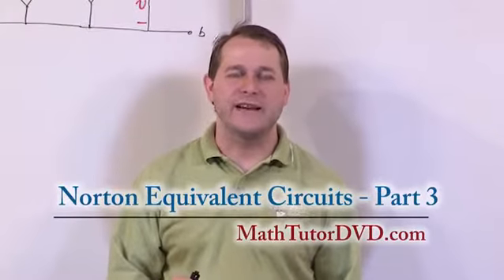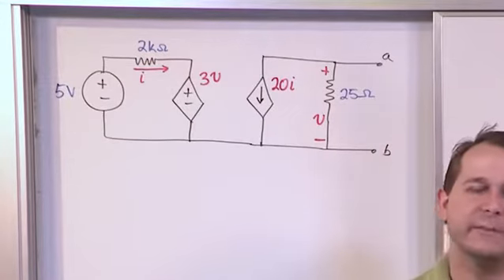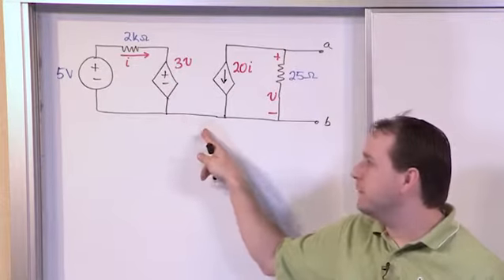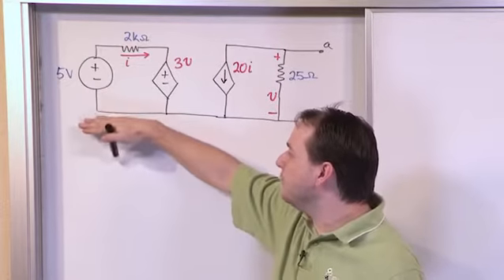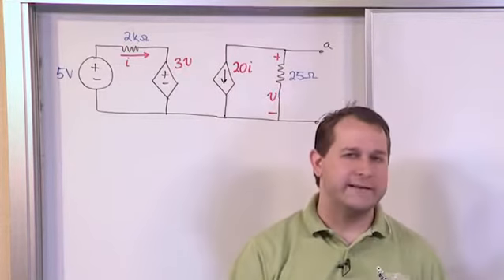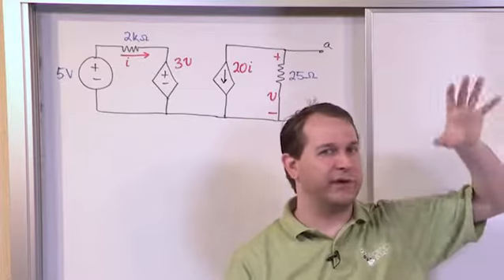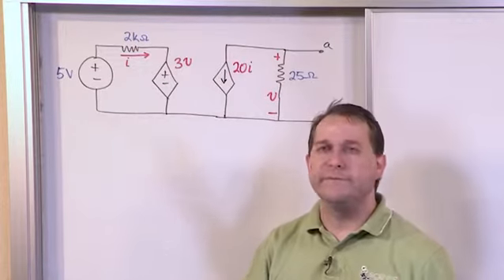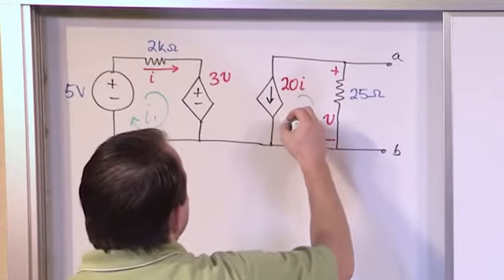Lesson 14 - Norton Equivalent, Part 3 (Engineering Circuits)